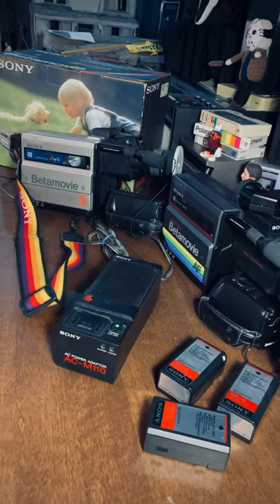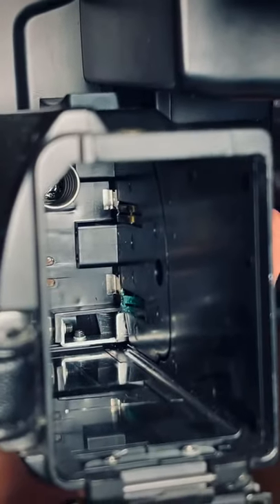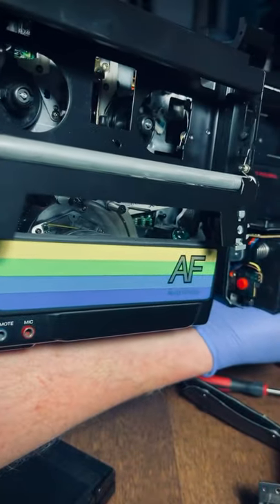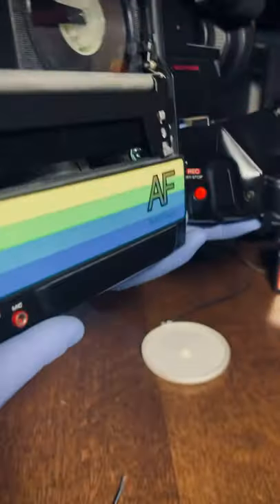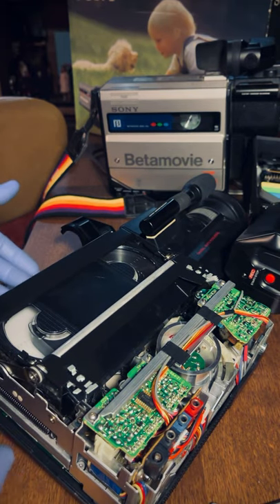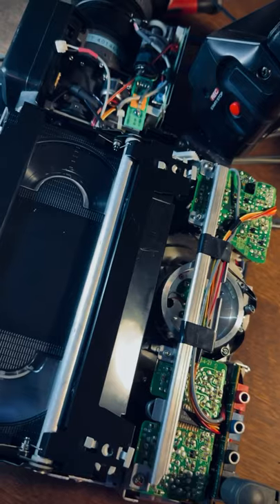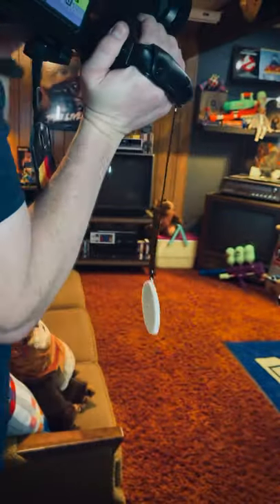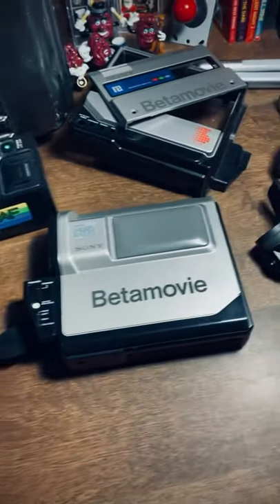1984 Sony BetaMovie BMC-220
Troubleshoot and repair of a 1984 Sony BetaMovie video camera!